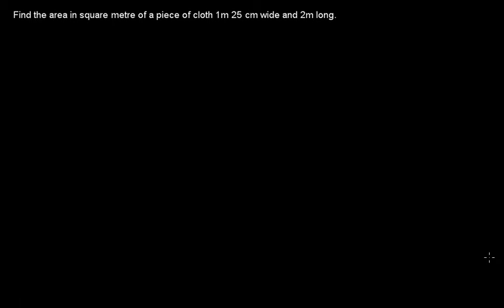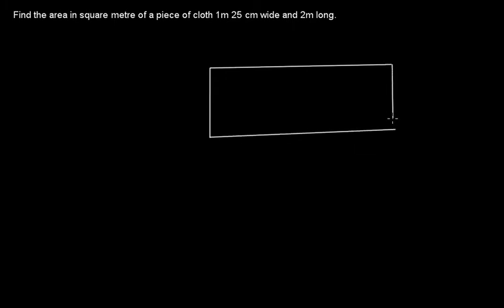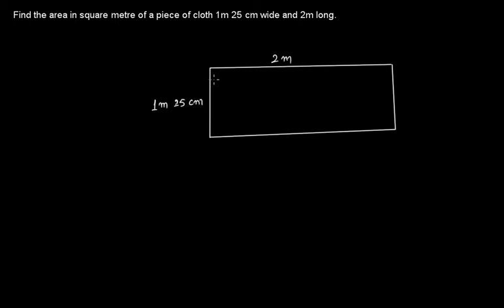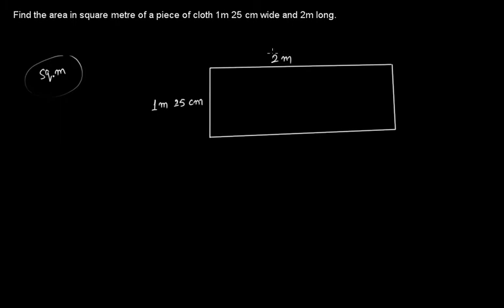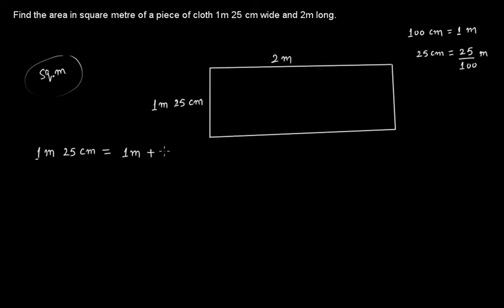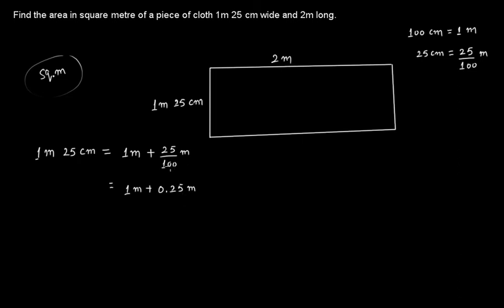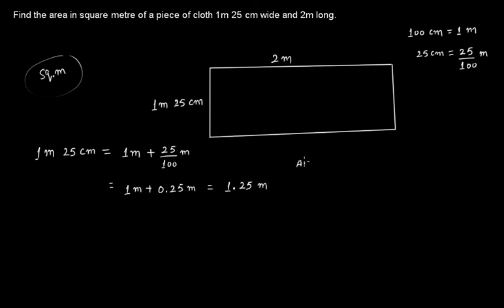Word Problem Based on Calculating Area - Part 3 || Mensuration || C.B.S.E. Grade 6 Mathematics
In this video lecture we discuss the following:
(1) a word problem based on calculating area.